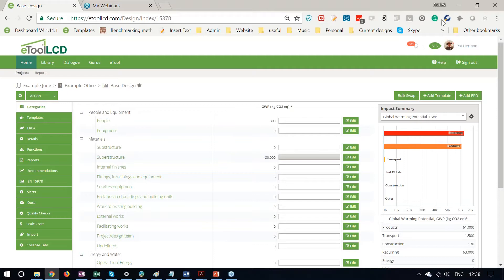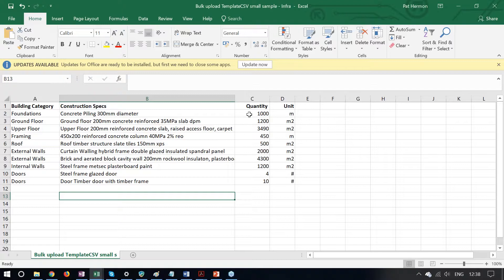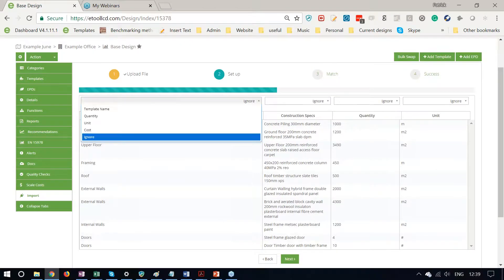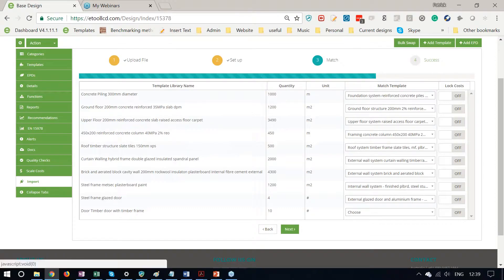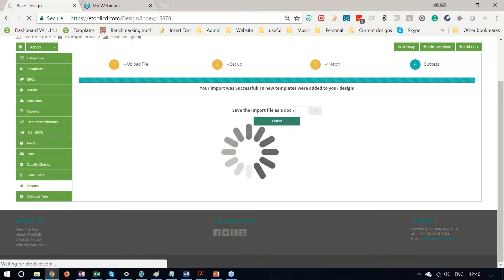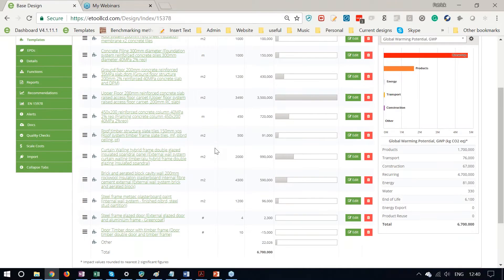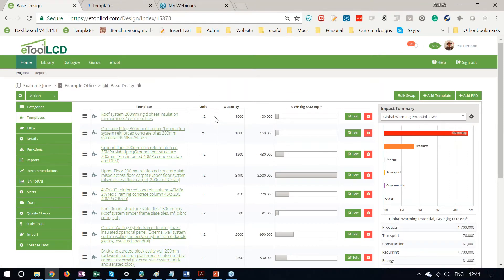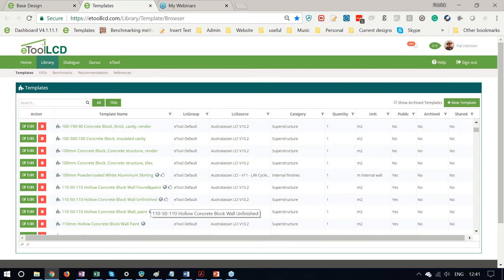How to Bulk Import using a CSV file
eTool will recognise your template names or you have to match them, or customise in the library first if not available.